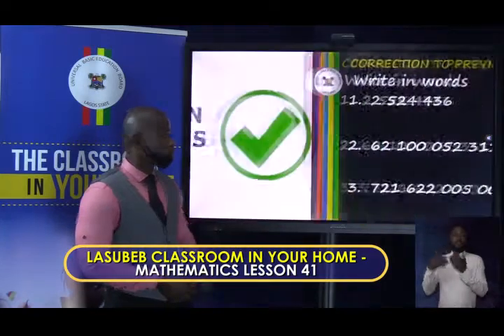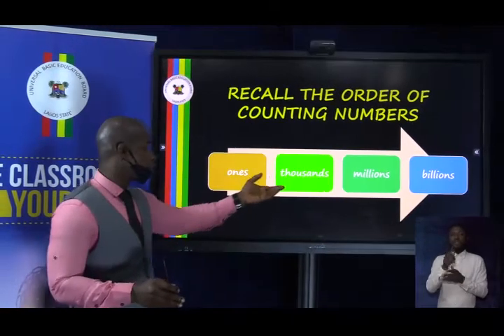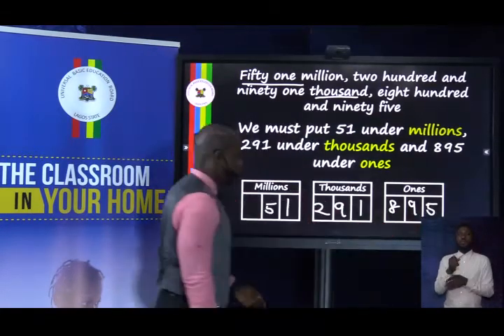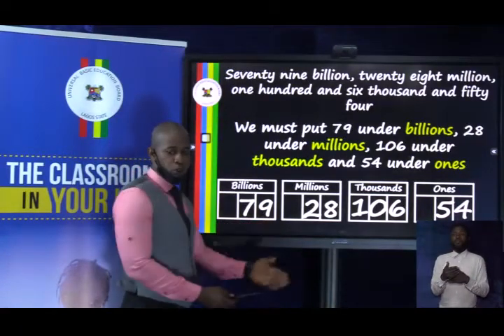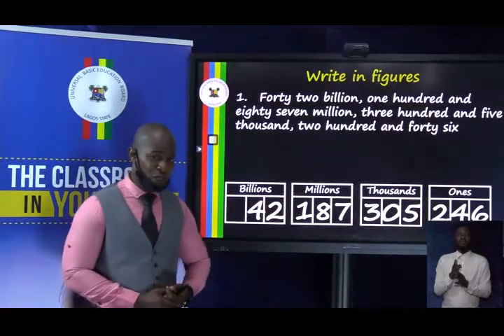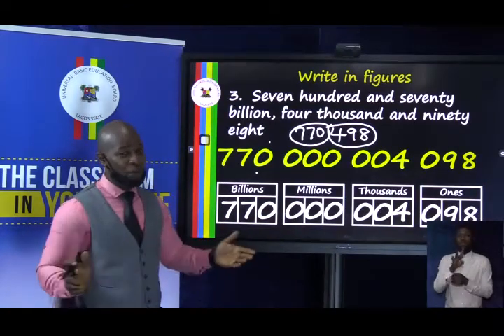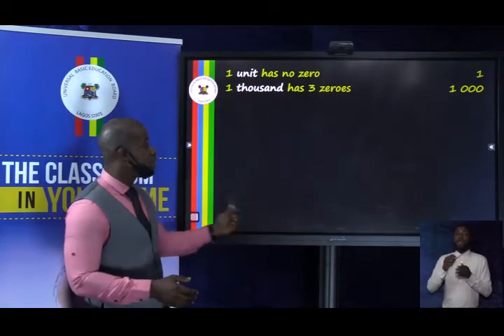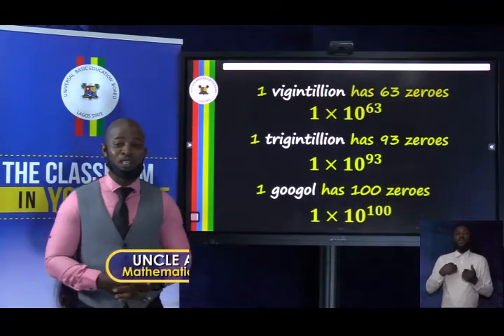LASUBEB CLASSROOM IN YOUR HOME MATHEMATICS LESSON 41